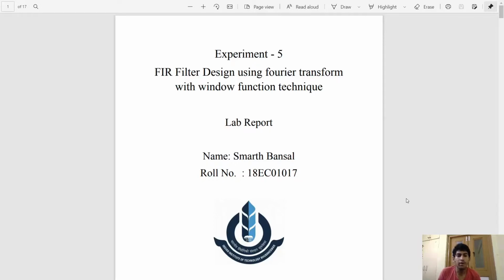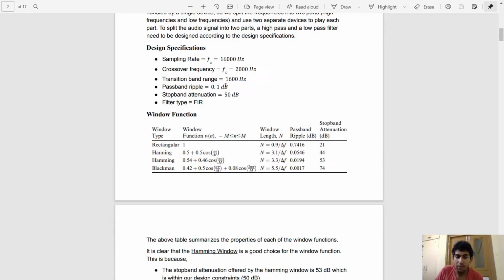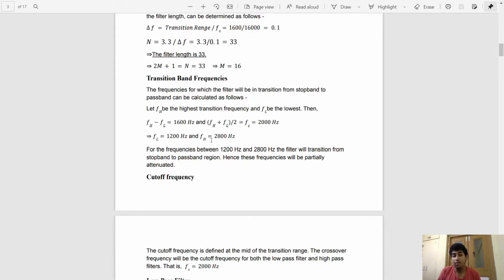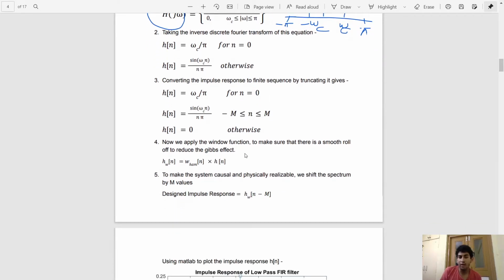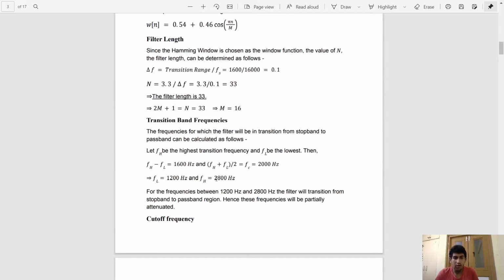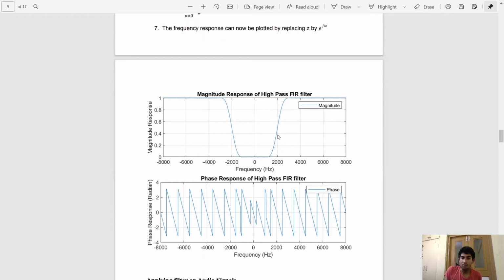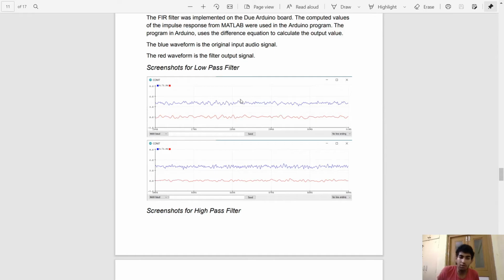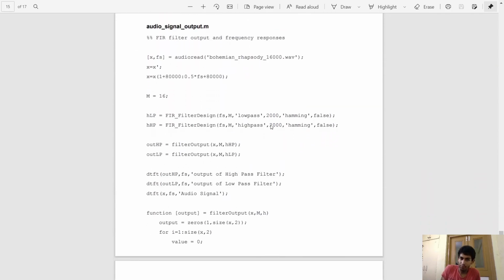Lab 6: FIR filter design using FT window method | 18EC01017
Digital Signal Processing Lab 6:

In this lab we will design 2 FIR filters as part of a crossover audio system; A low pass filter and a high pass filter.
A practical audio song is given input to the designed crossover system and the spectrum of the high pass and low pass filter are observed and analyzed. Then the FIR filters are also coded into an Arduino.

This video covers the steps to design a FIR low pass and high pass filter starting with the ideal characteristics of the filters. Take the inverse Fourier Transform and get the ideal impulse response of the filter. The impulse response is then manipulated by truncation, hamming window and shifting, to make it a physically realizable filter. Then this filter is coded up in both MATLAB and Arduino.

Video by: Smarth Bansal, 18EC01017